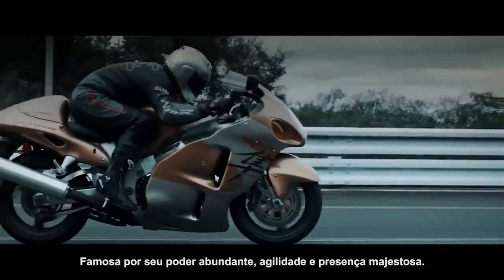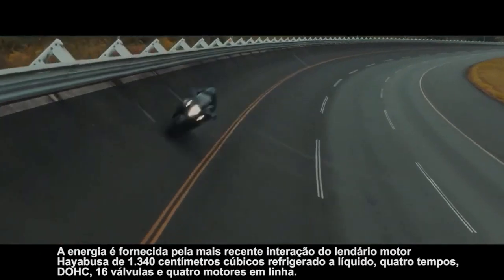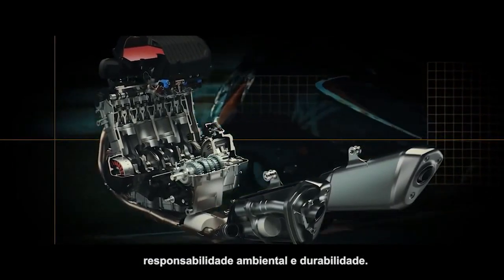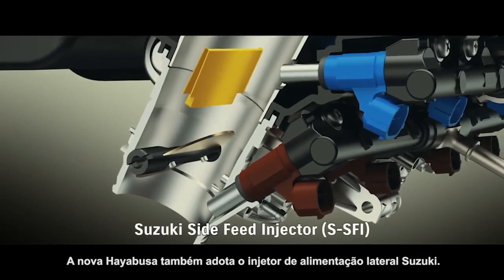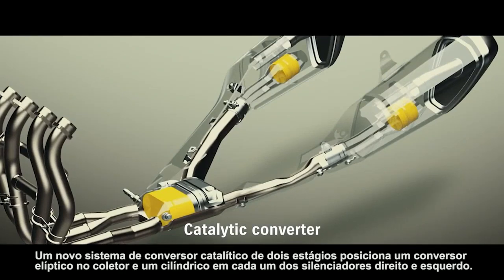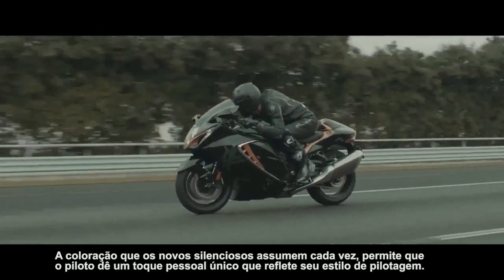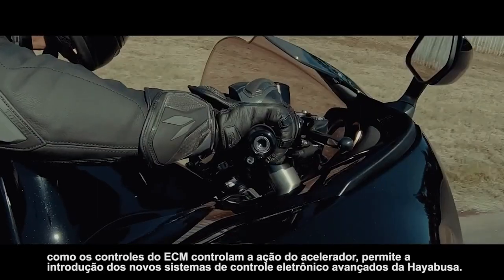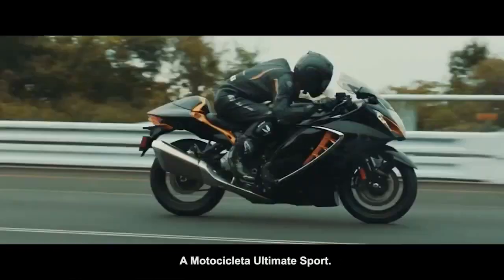NOVA SUZUKI HAYABUSA GSX 1300R QM2 PROJETO DO MOTOR